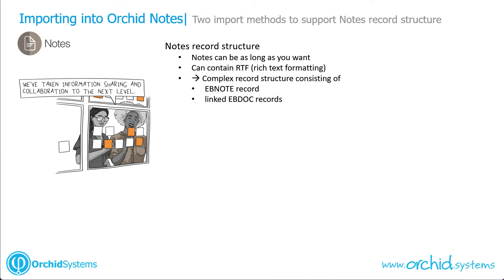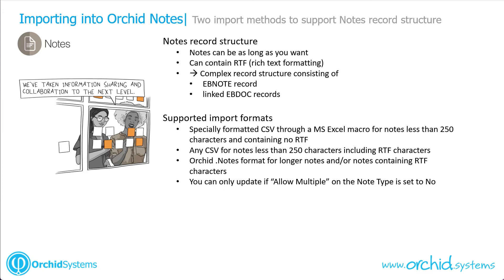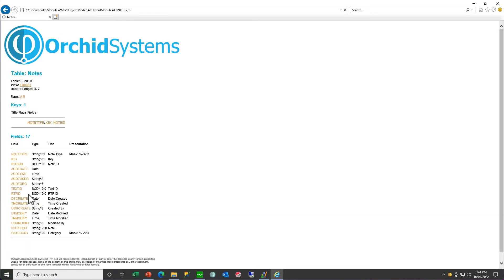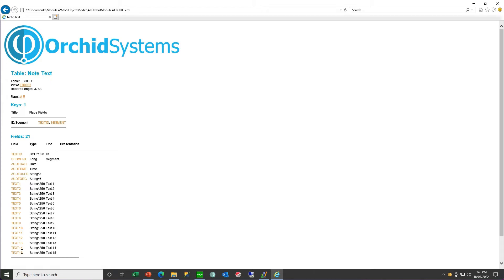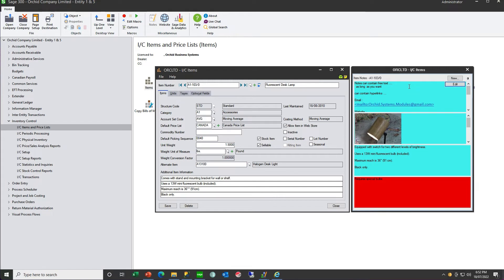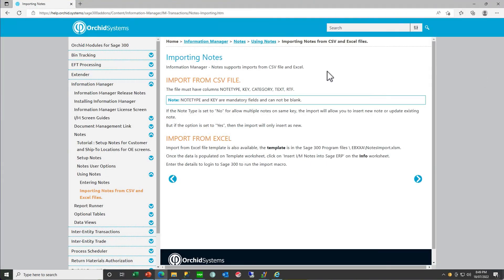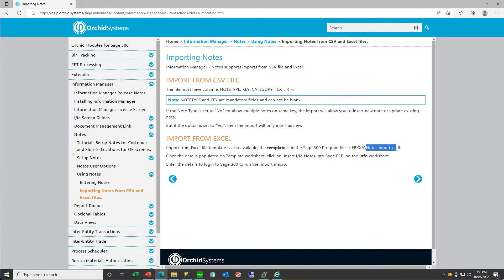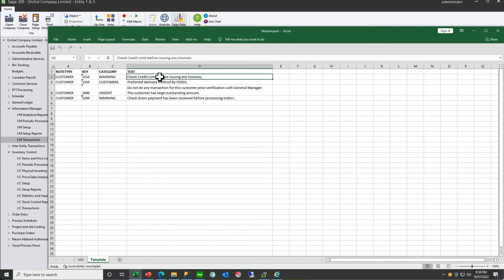Importing into Orchid Notes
Anne explains the Notes record structure, and steps through the 3 different options for importing data into Orchid Notes for Sage 300.
00:00 Introduction & Overview
02:27 Notes record structures
04:19 Example (I/C Item Notes)
07:34 Import Options
08:04 Import from CSV
08:52 Excel Import template
09:22 Import using a .Notes file